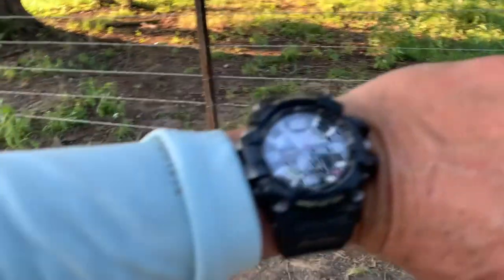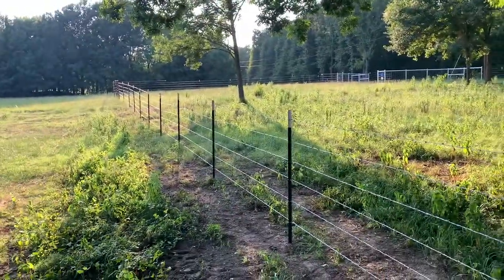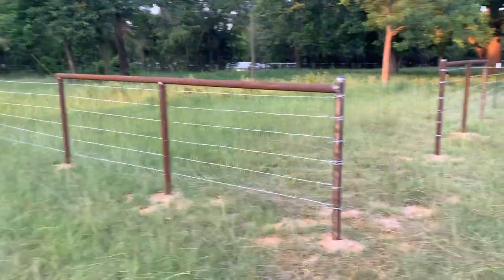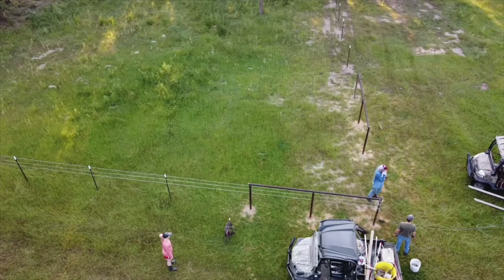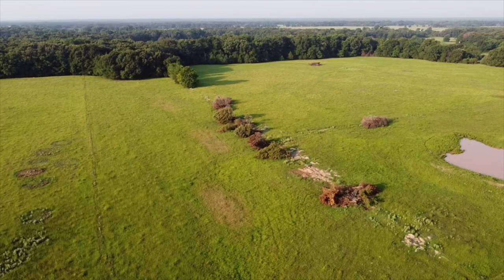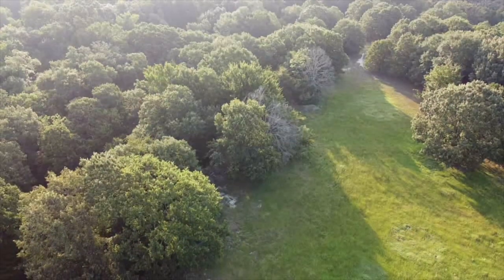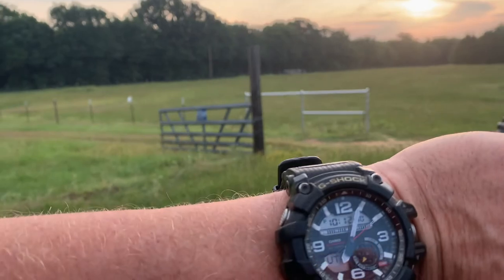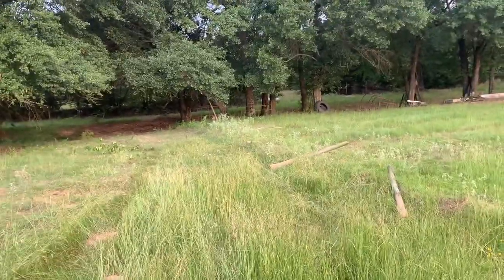Stringing Barbed Wire and Drone Footage of our Land Improvements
Hello, In this video we are back at work on the bull pens at our T2 Property.   We basically finished stringing 6 barbed wires around the bull pen and we're almost done with that project.   We also took a few minutes to reflect and take a drone look at all of the progress we've made on this piece of property.  It's starting to look really good.   At the end of the weekend, we  finished the day by removing the last 100' of old fence across the front of the property.   We will replace that in upcoming weekend.   It was the hottest weekend of the year in North Texas.   As always, Glory be to God!